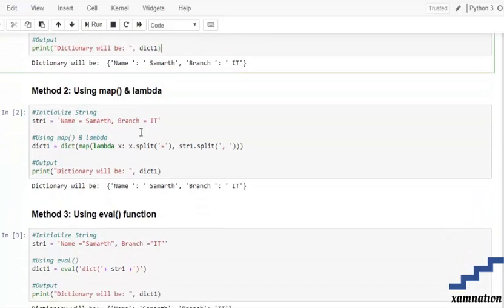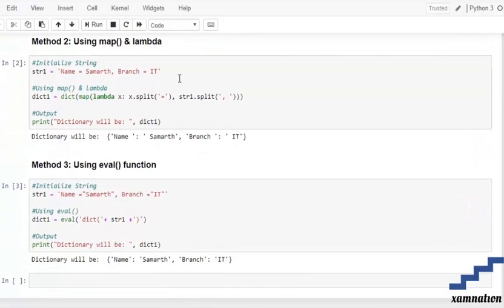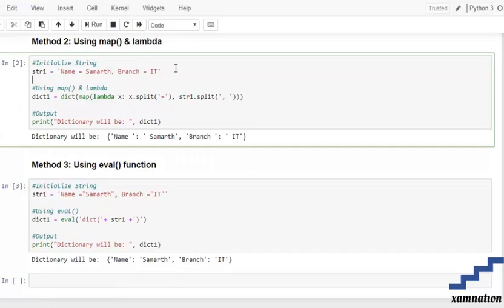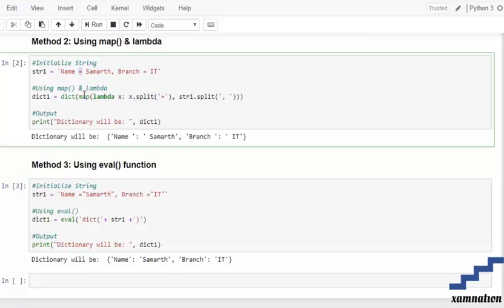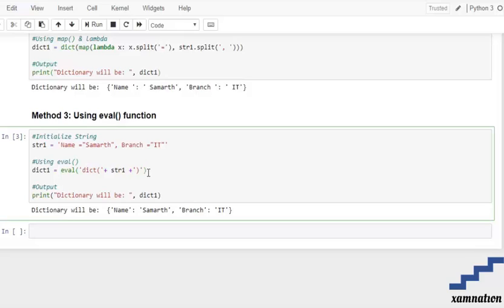How to convert key value pair comma separated string into dictionary-using map() & lambda